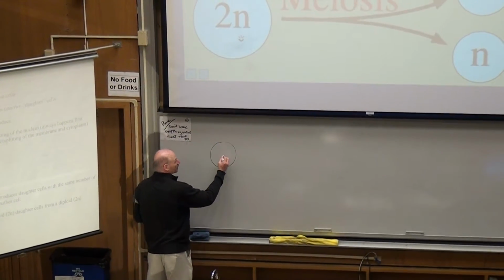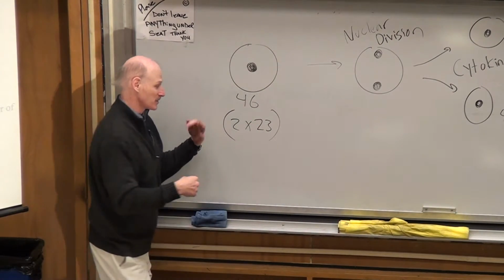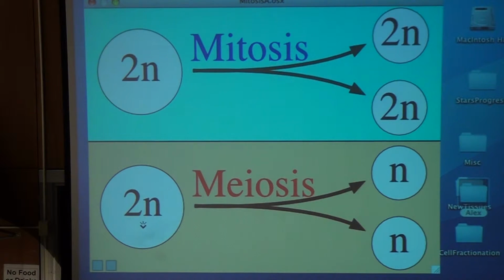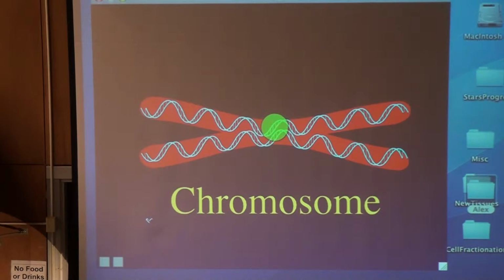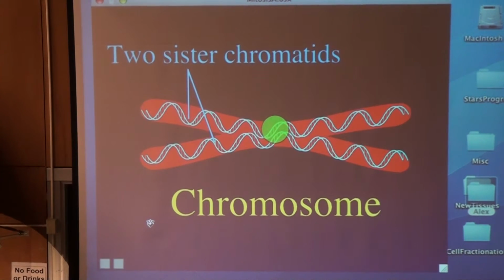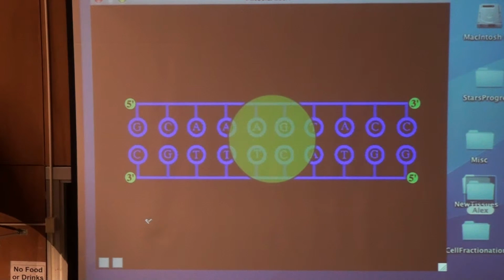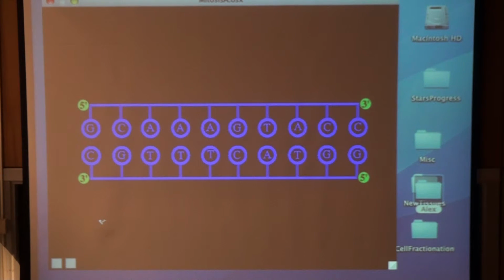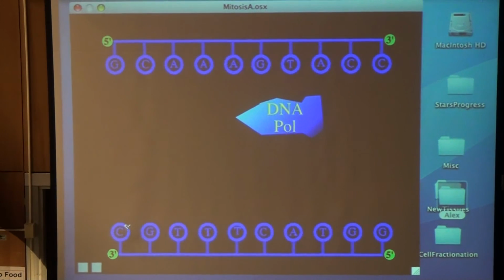Bio1 Lecture 26MAR2012 part 1 of 3